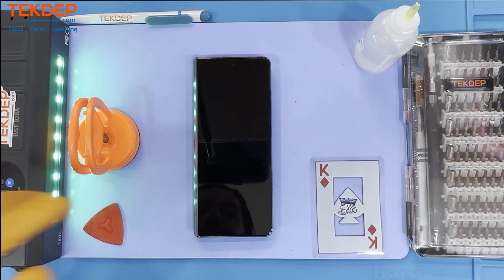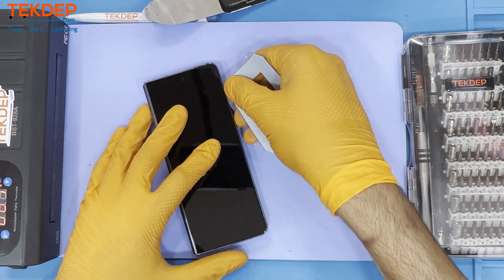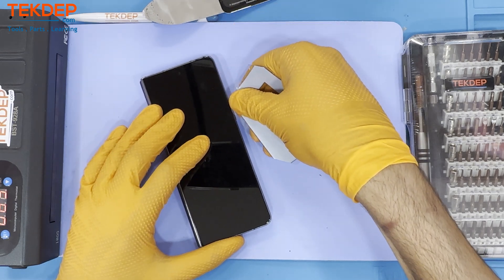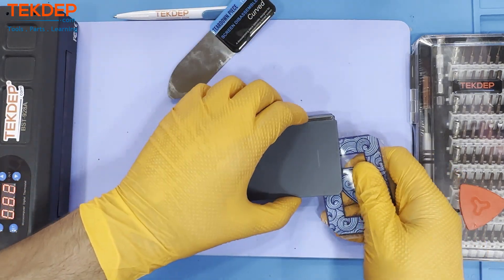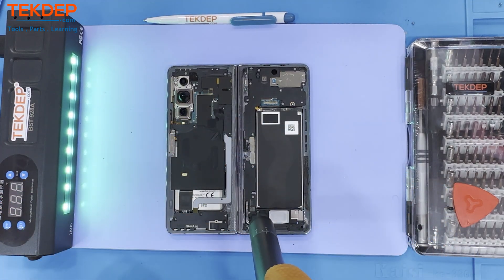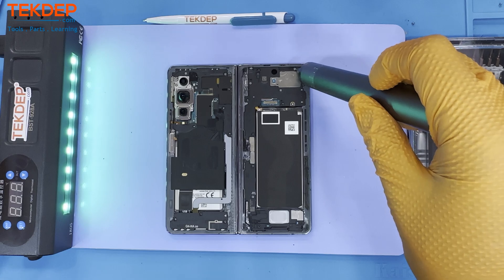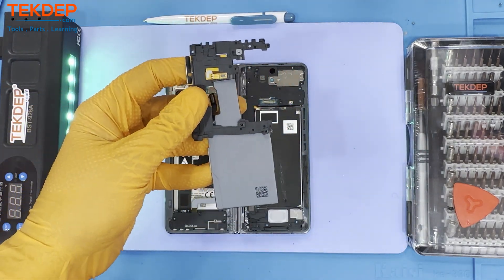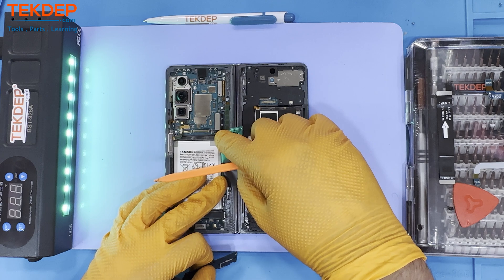Samsung Galaxy Fold 4: Teardown and Repair Guide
00:00 Intro & Prepping Tools
00:32 Removing Outer Screen
02:34 Removing Back Glass & Screws
04:34 Disconnecting Battery & Cables
07:24 Final Thoughts & Outro

In this TekDep episode, we will be tearing down the Samsung Galaxy Fold 4. If you're interested in any of the parts or tools featured in this video, you can find them on our website, Tekdep.com.

TekDep assumes no liability for property damage or injury incurred as a result of any of the information contained in this video. TekDep recommends safe practices when working on electrical components.  Due to factors beyond the control of TekDep, no information contained in this video shall create any express or implied warranty or guarantee of any particular result.  Any injury, damage or loss that may result from improper use of these tools, equipment, or the information contained in this video is the sole responsibility of the user. Only attempt your own repairs if you can accept personal responsibility for the results, whether they are good or bad and do your research before attempting any disassembly or repair. Make sure you understand the risk and take responsibility.

Please Note: If you are planning to change your battery, this is a professional job, but most people with common sense and some research can get the battery change done safely. No bending, no sharp objects, no poking, no heating, and make make sure you discharge the battery by letting the laptop stay on until it turns off due to low battery BEFORE starting the battery swap.